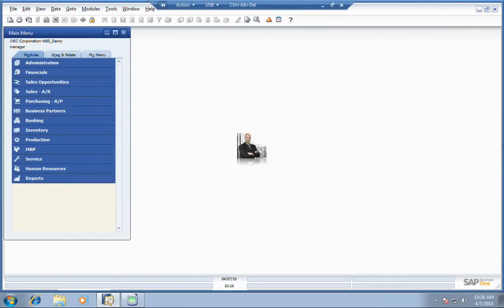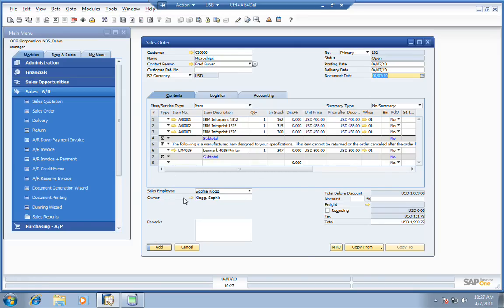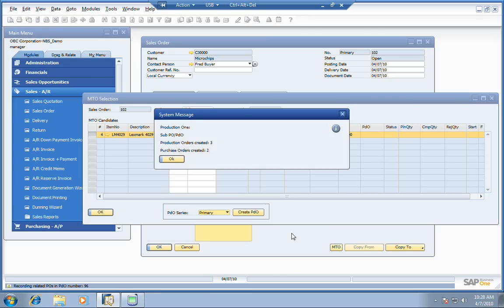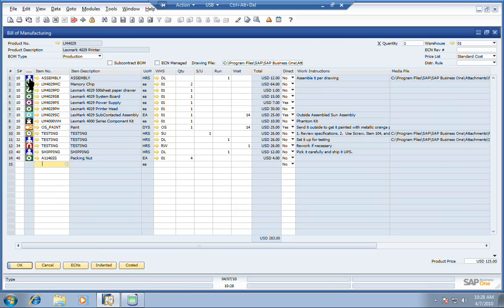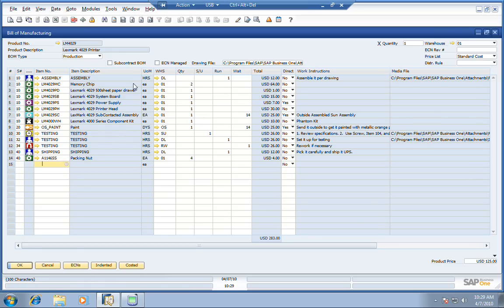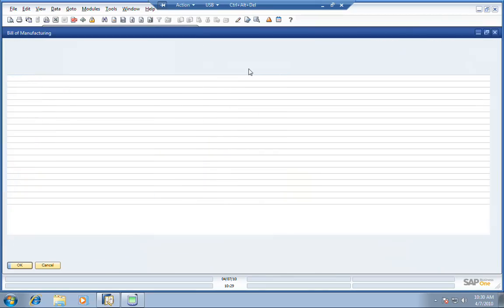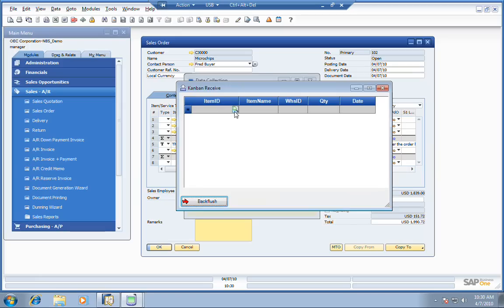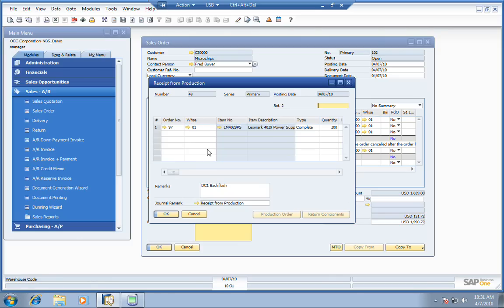Made to Order Manufacturing | SAP Business One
Streamline and optimize your processes, especially when it comes to make to order manufacturing, all from within SAP Business One